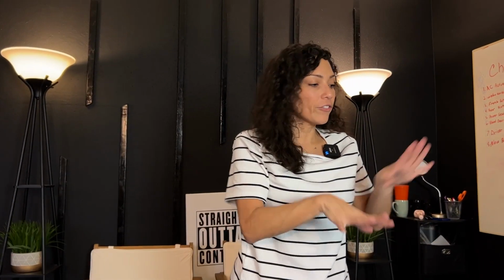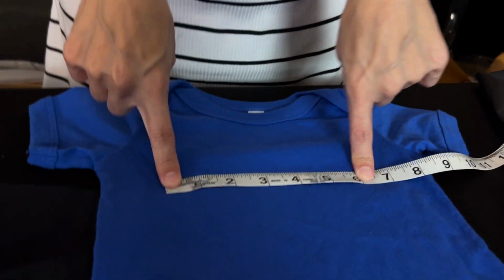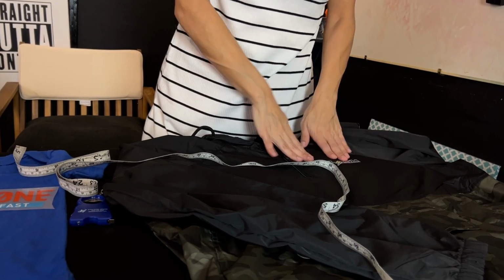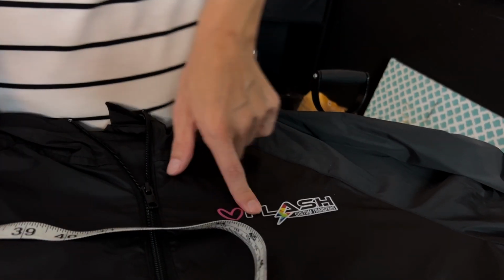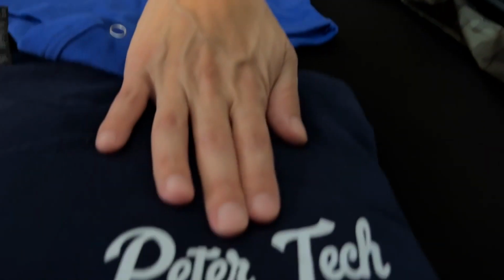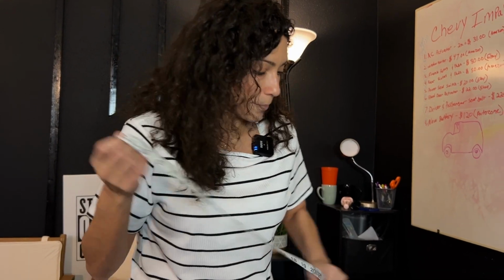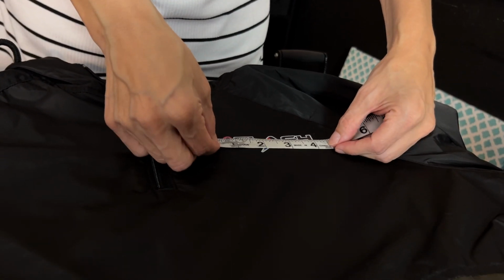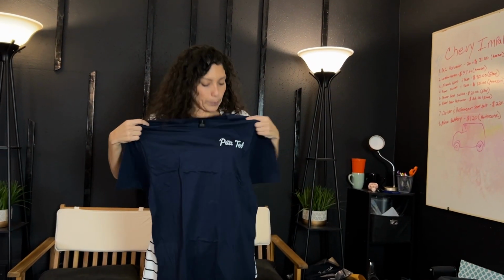HOW TO FIND PERFECT TRANSFER DIMENSIONS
📏 Ready to dive into the world of perfect dimensions for your transfers? Join us in this informative video where we demystify the art of finding the right measurements for your custom prints! ✂️

Whether you're into heat transfers, DTF, or any form of custom printing, knowing the correct dimensions is key to achieving impeccable results. In this tutorial, we'll guide you step by step on how to measure and calculate the ideal size for your designs. Say goodbye to guesswork and hello to precision! 🎯

We'll cover a range of applications, from T-shirt designs to decals and more. Plus, we'll share some pro tips to make the process smoother and more efficient.

So, if you're a craft enthusiast, a business owner, or just someone eager to learn, this video is a must-watch. Enhance your printing skills and ensure your creations turn out flawlessly.

Join us in this quest for perfect dimensions, and let's make your designs shine brighter than ever before.

Everything needed for Apparel DTF:
Mini fan
Teflon sheet bundle
Teflon pillow
Heat press

Thank you for making us your destination for all things custom transfers! 🌐🎉

sublimation printer,
sublimation tumbler,
sublimation printing,
sublimation paper,
sublimation air freshener,
sublimation acrylic,
sublimation blanket,
sublimation blanks,
sublimation business,
sublimation cups,
sublimation cricut,
sublimation canvas,